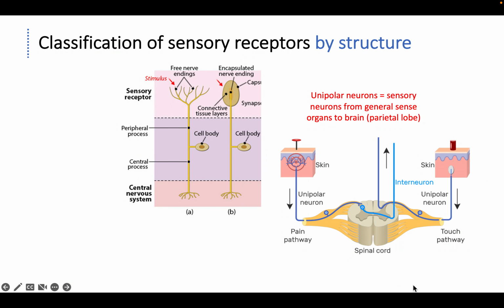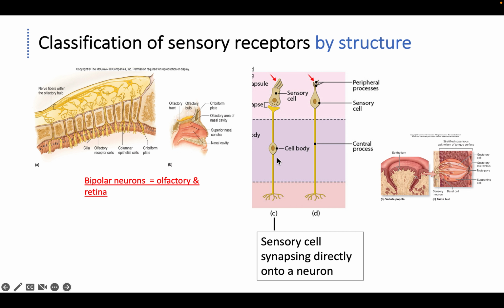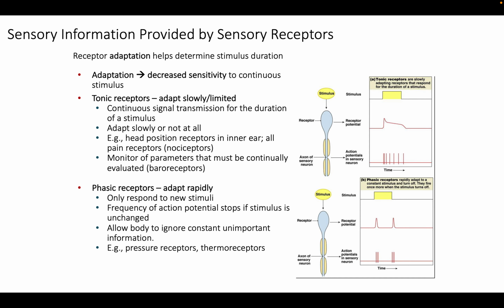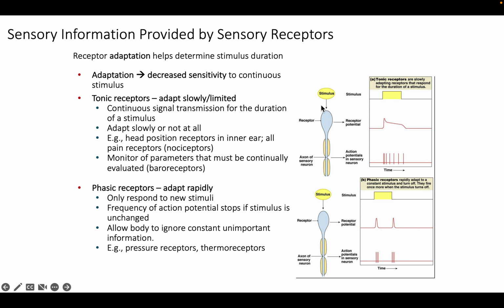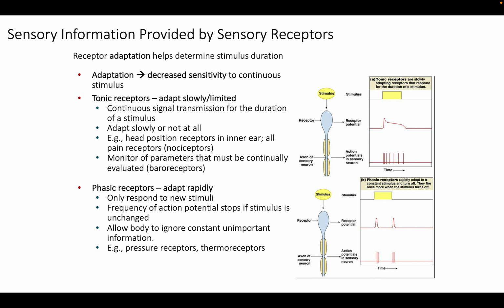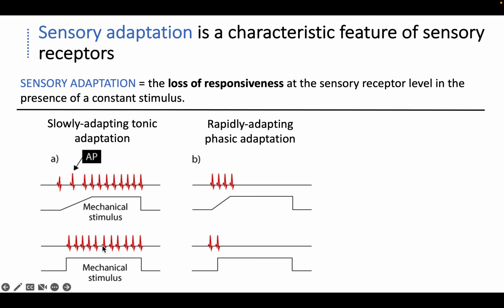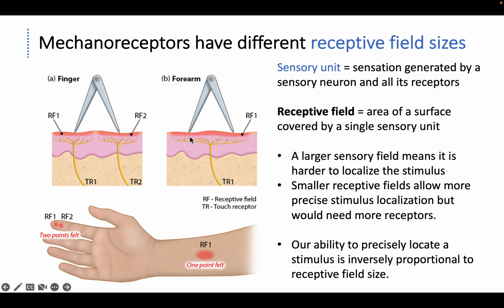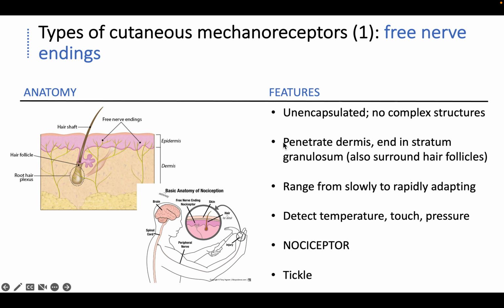General Sensation | Receptor Structure, Sensory Adaptation, & Receptive Fields | Part 2